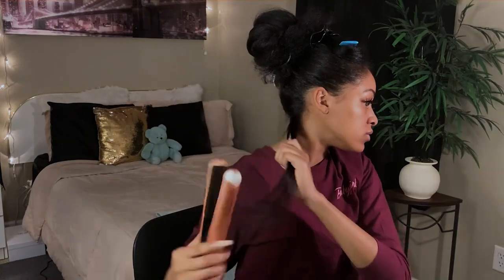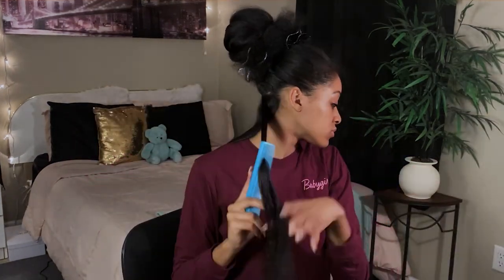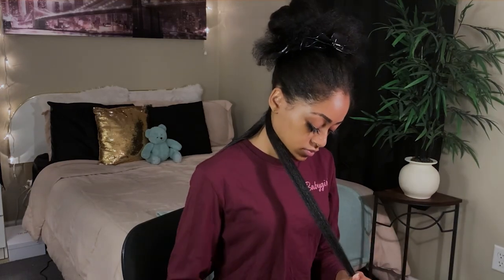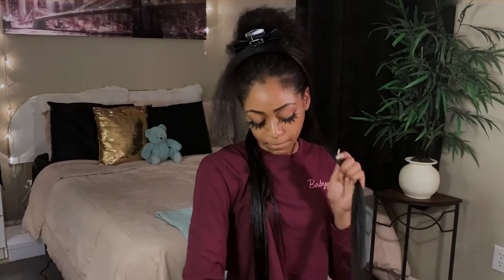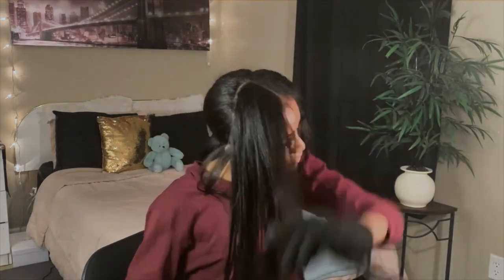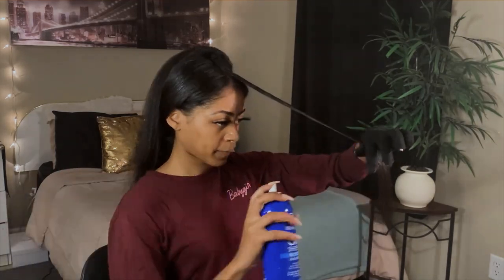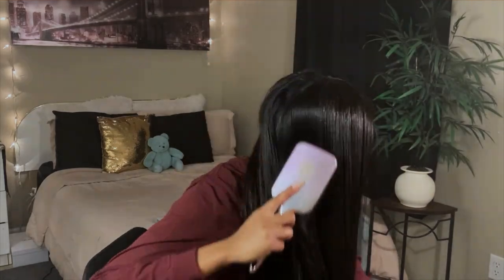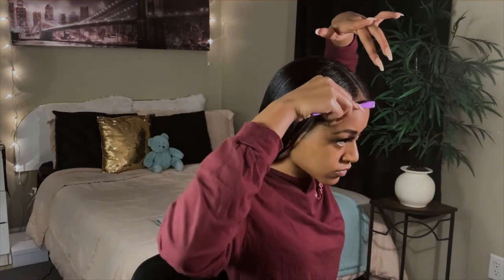DIY Watch How I Straighten My Hair With Blow Dryer/Flat Iron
Ahhhh this is my first video ever for you guys, I'm excited!

Just an FYI, this video was definitely more of a run through/practice. I will have a more detailed video explaining my process and the products I like to use in an upcoming video! I didn't include the products for this video because honestly I wasn't a huge fan of them, lol.